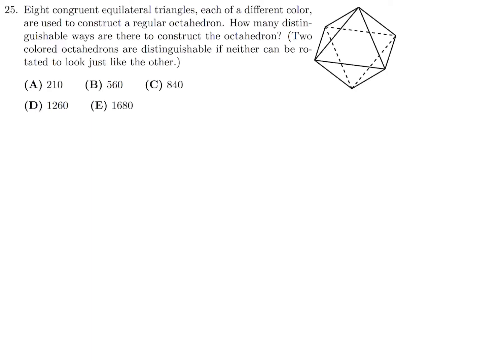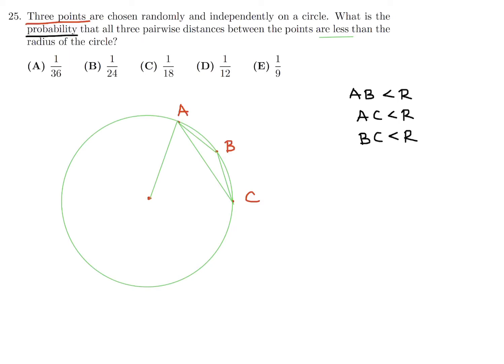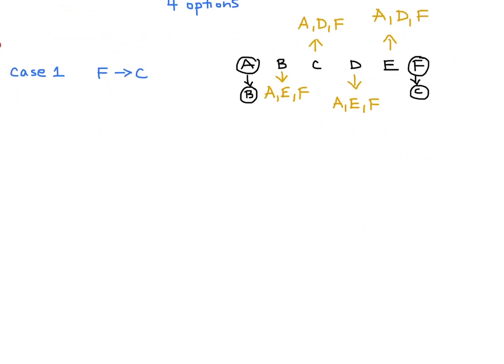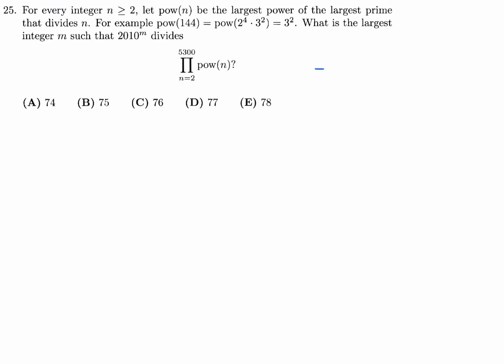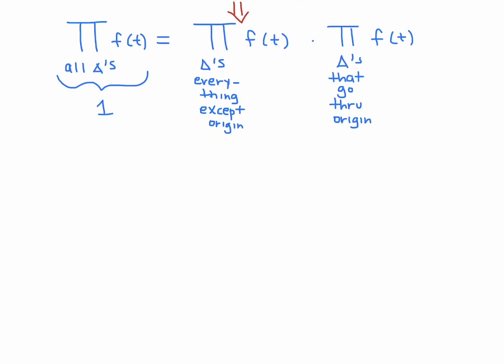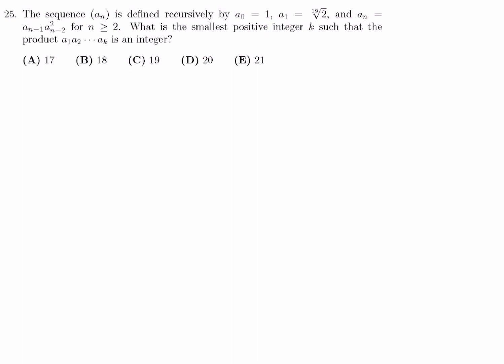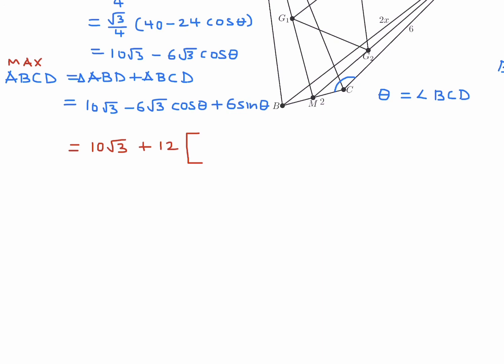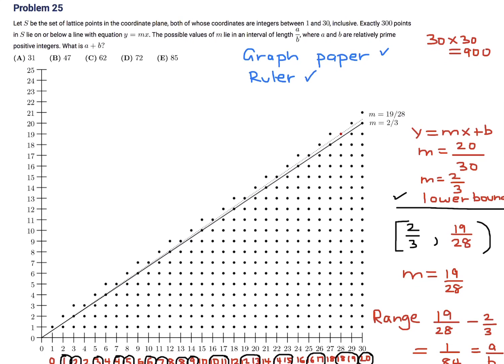Every Question #25 | AMC 12B, Grade 12 | Years 2000-2020